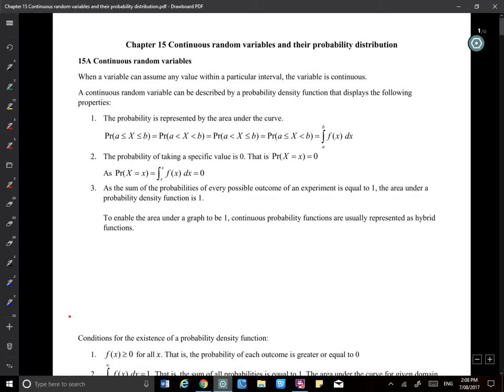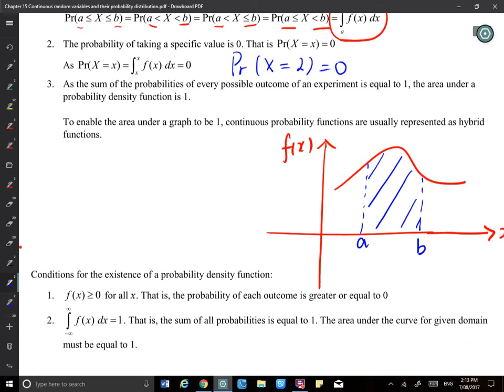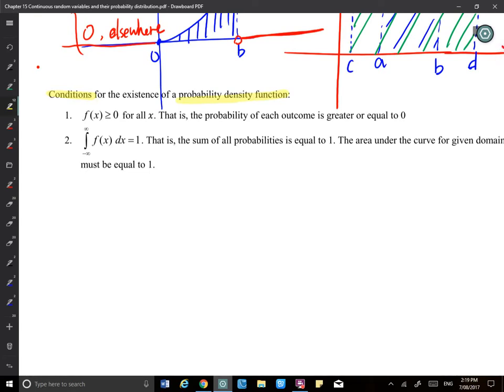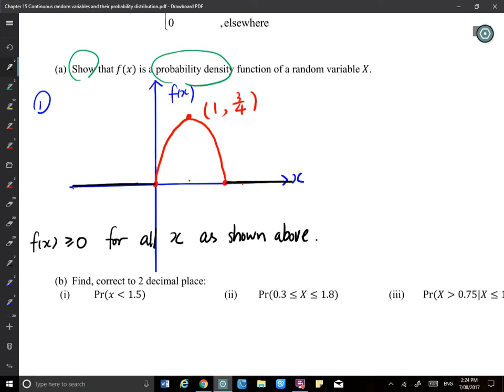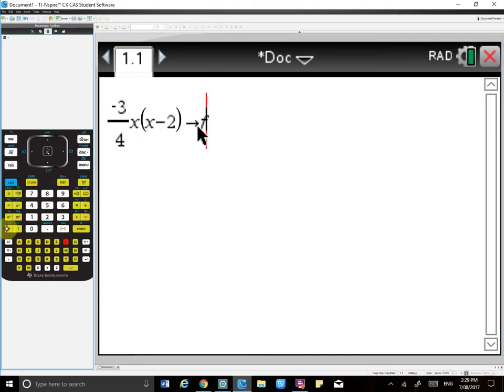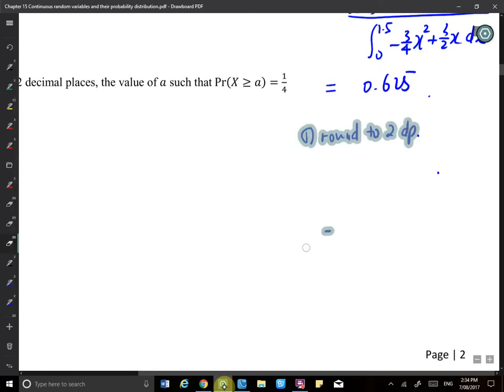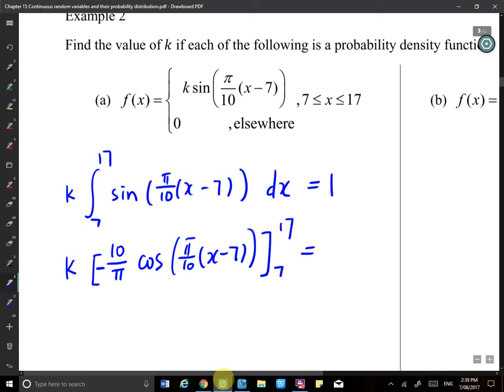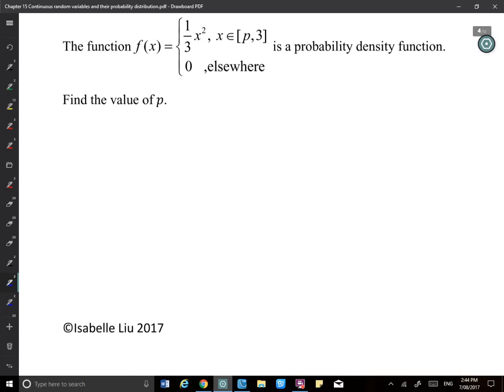Year 12 Chapter 15 Part1